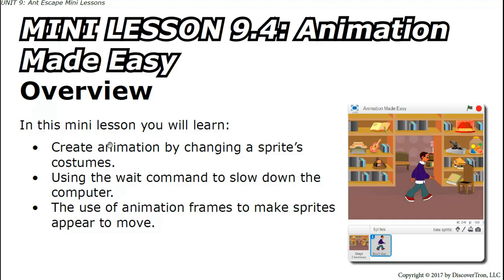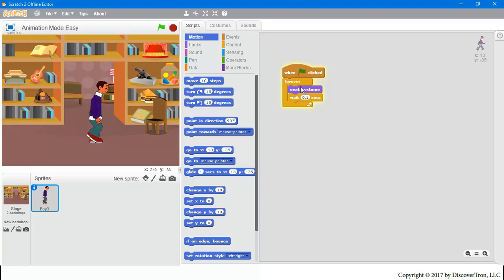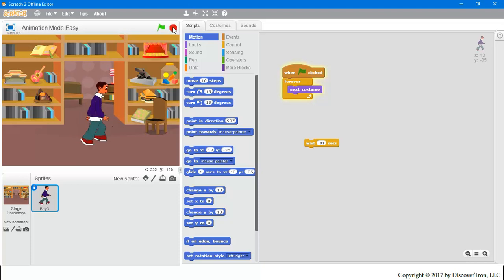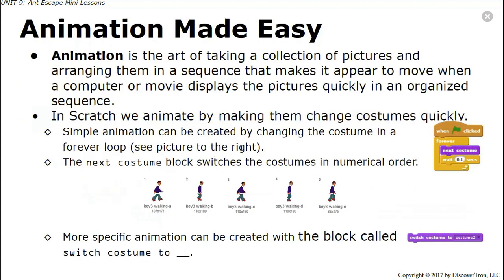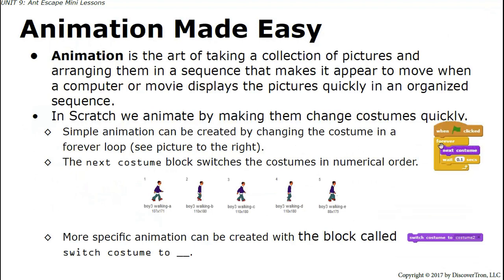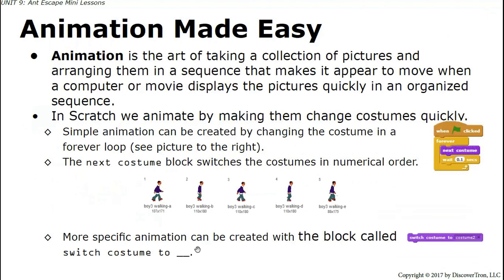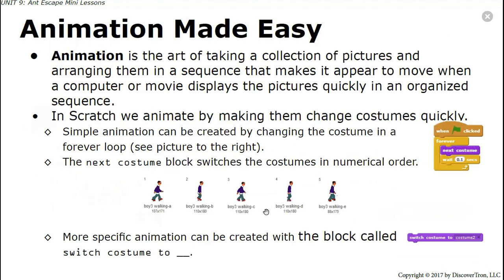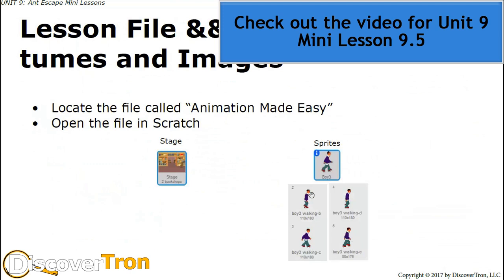Unit 9 Mini Lesson 9.4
Animation Made Easy